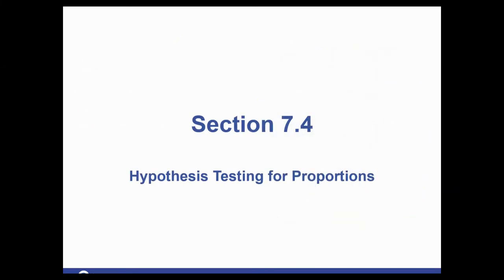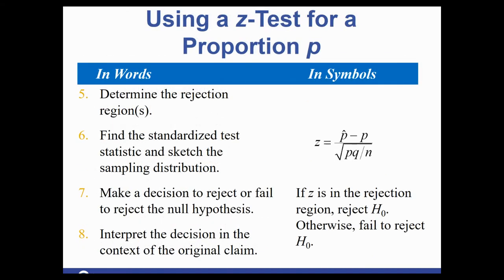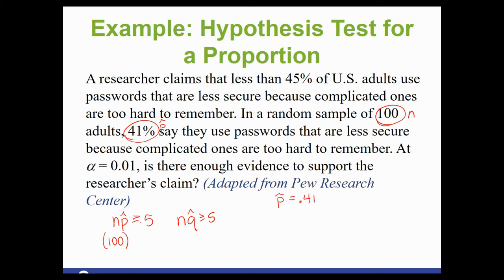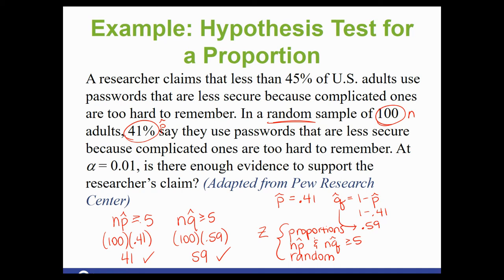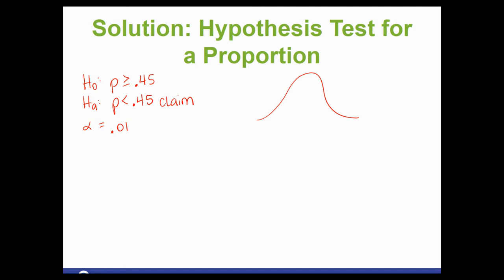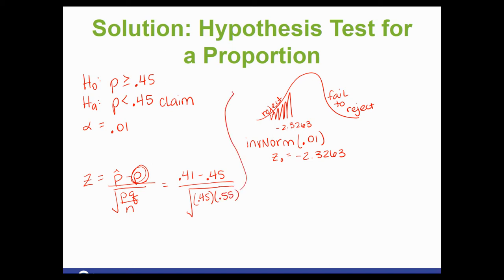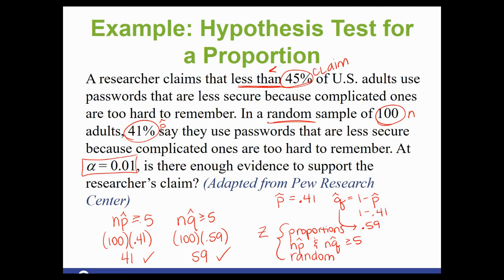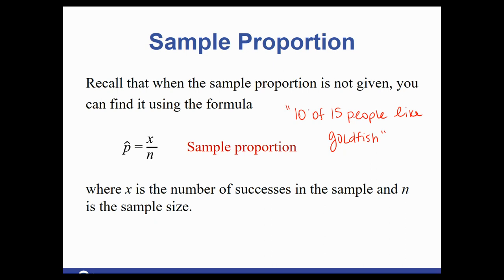STA2023 One Sample Hypothesis Test 7 4